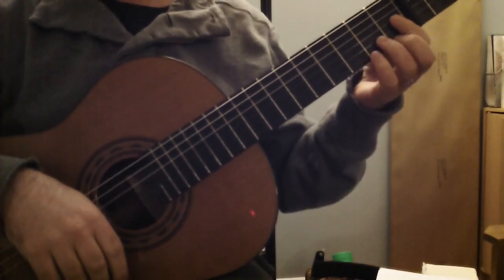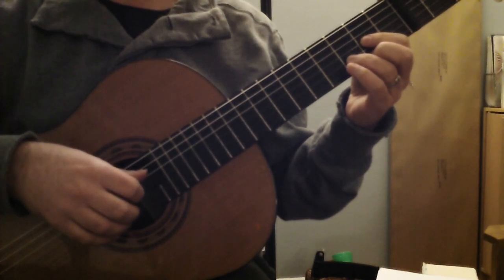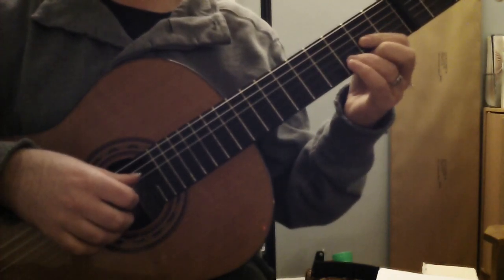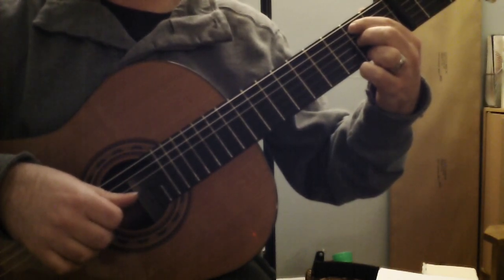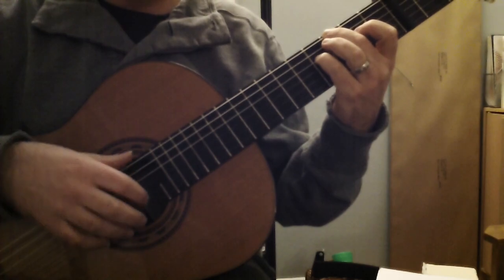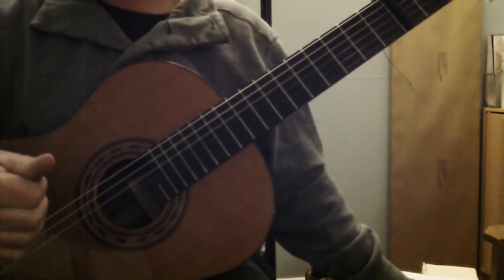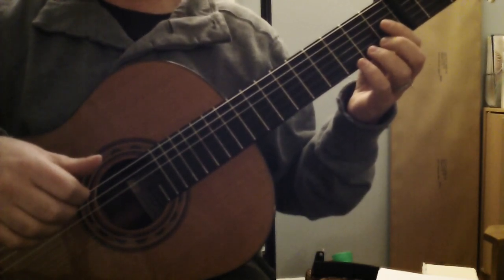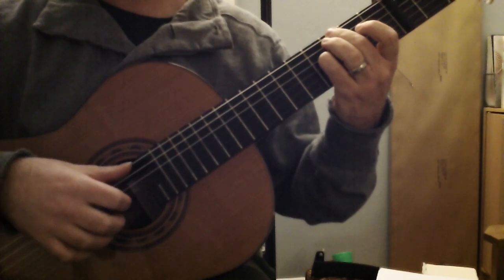May All Children - Music Together - Guitar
A little 'guitar lesson' on how to play May All Children.  I'd be glad to clarify if there are any further questions:

Just a note on chord shapes.  A regular D chord could be notated as XX0232 (X means don't play, 0 means open, 2 and 3 refer to what frets need to be pressed)
The Gma7 chord would be 3X400X, and the Em7/C would be X00000.